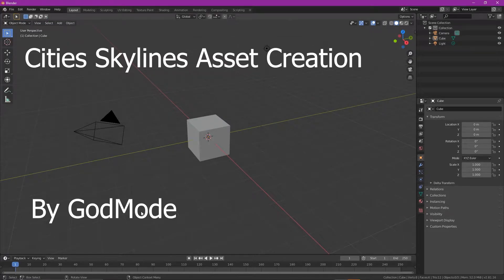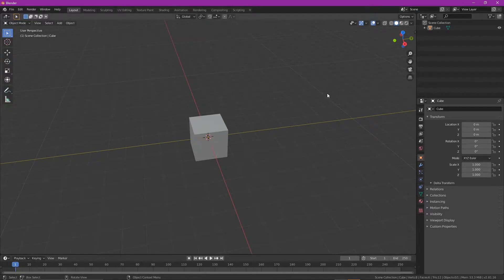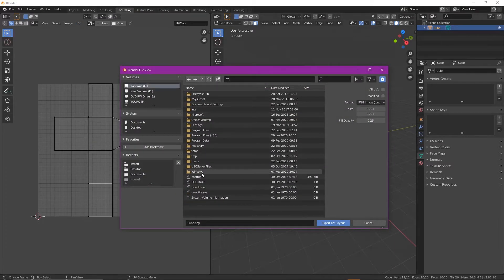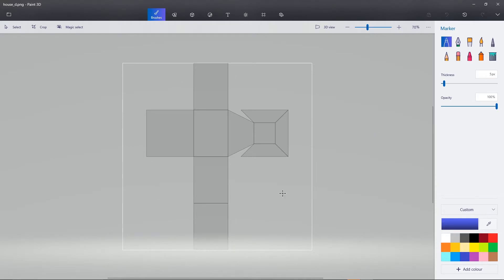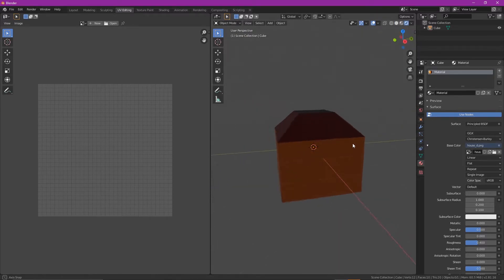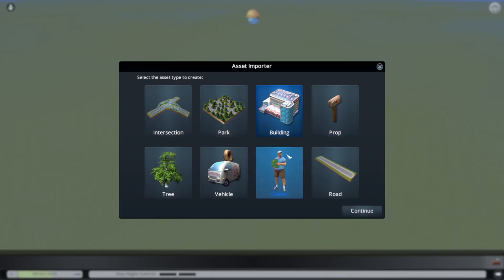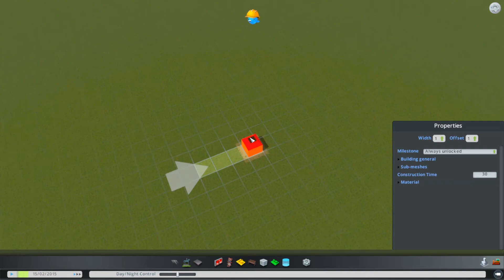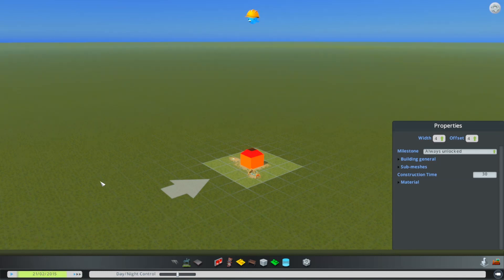Simple Tutorial - 3D modelling in Blender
Every want to make your own asset in Cities Skyline, but found the tutorials too complex to follow?

There's lots of tutorials out there, but they can be hard to follow if your new to asset creation software.

This tutorial won't show you everything, but will help you understand the process of making a 3D model, basic texture, and upload to Skylines.

You also need something to edit images in and to start you can just use Paint.

I have to give credit to Temple Of Doom as I watched his tutorials to get the understanding of what to do: